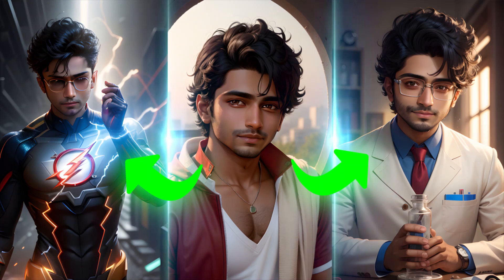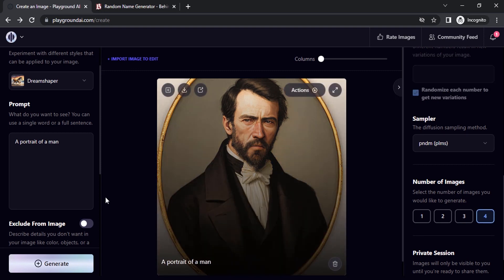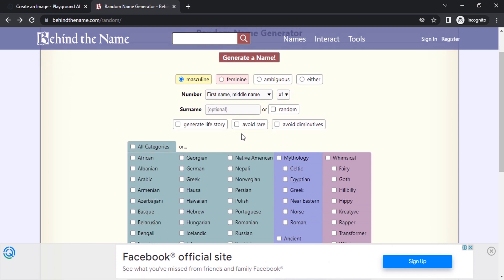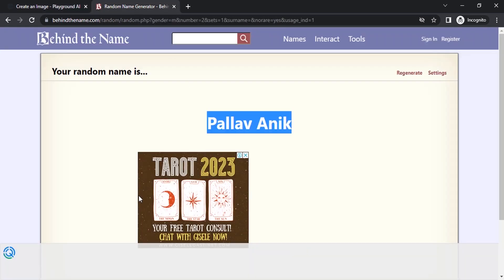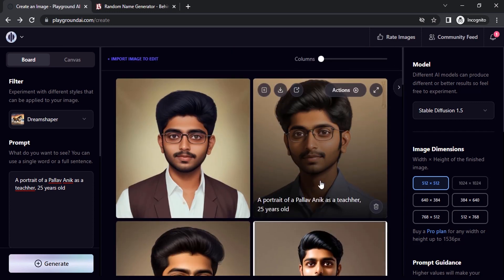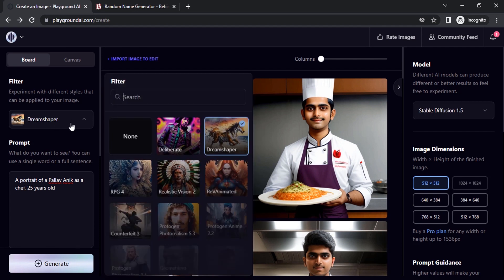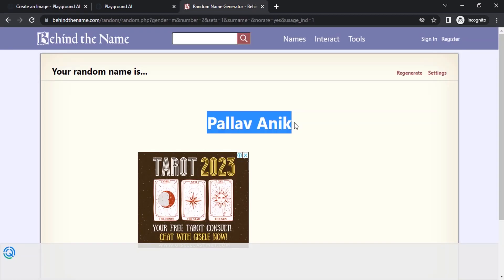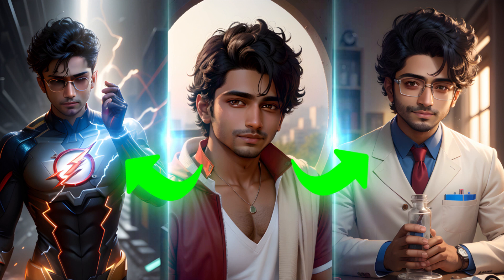Create Consistent Characters in Stable Diffusion - Playground AI | No Training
Consistent Character in Playground AI

Hi Everyone, This is Daniel from f&D. In this video, We are going to see How to create Consistent Character in Stable diffusion using Playground AI. This one can be created using the very simple trick by that you can create consistent characters.

Steps:
00:00 About
00:09 Intro
00:17 Random Character
00:53 Random  Name Generator
01:36 Create Consistent Character
04:05 Community Prompts
05:08 Conclusion